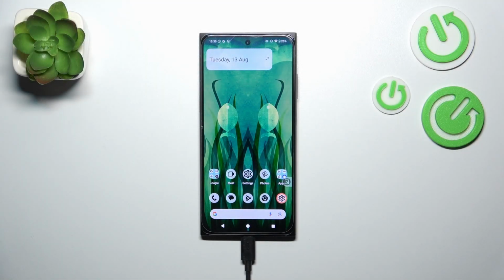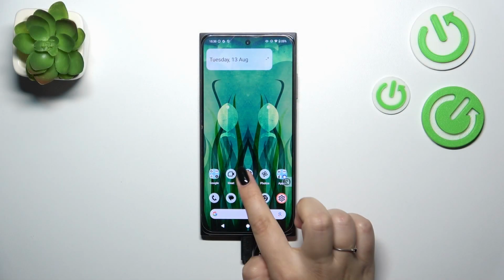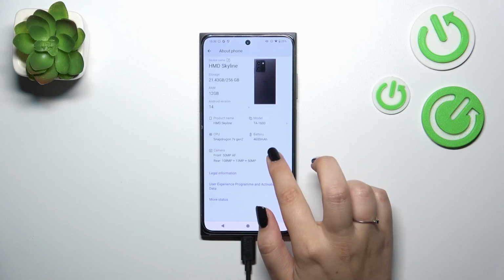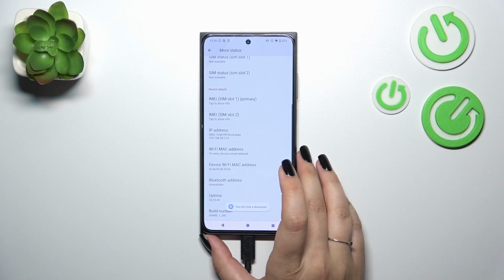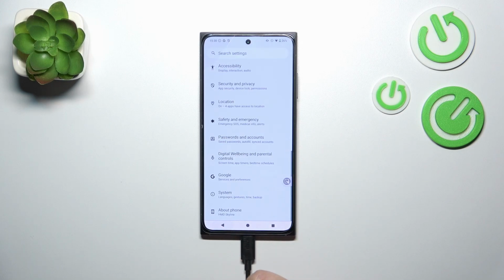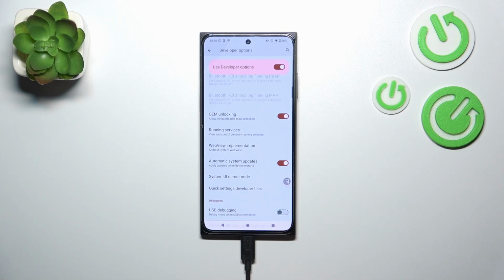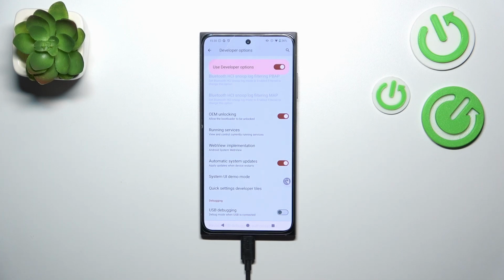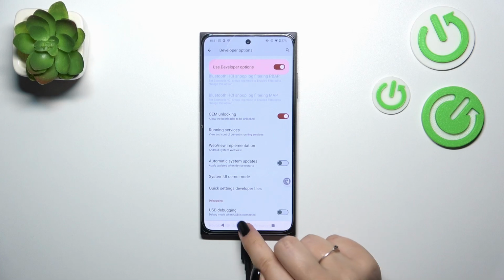How to Enable Automatic Software Updates in HMD Skyline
In this video, we'll show you how to set up auto system updates on your HMD Skyline phone. Stay up-to-date with the latest features and security patches by enabling automatic updates. Follow these easy steps to ensure your device always has the most current software.

How to set up auto system updates on HMD Skyline? How to download and install new system updates automatically in HMD Skyline? How to automatically update the HMD Skyline mobile phone?